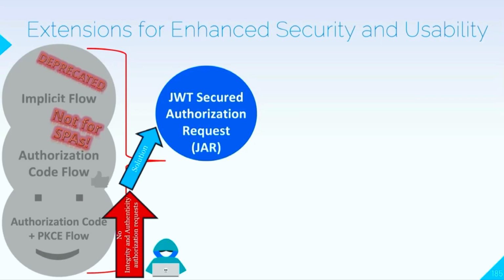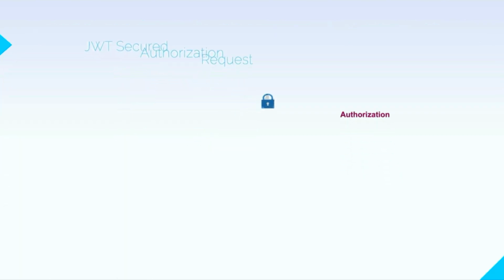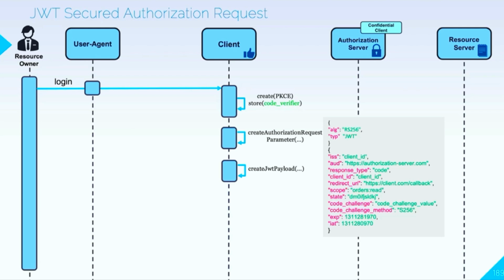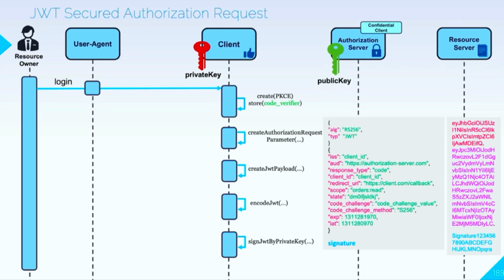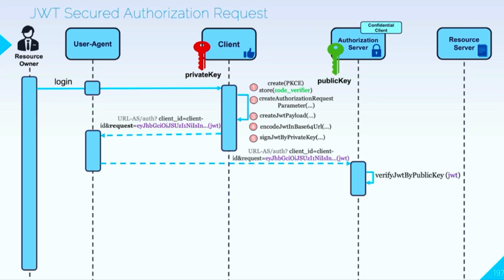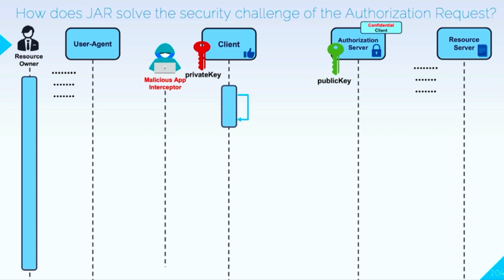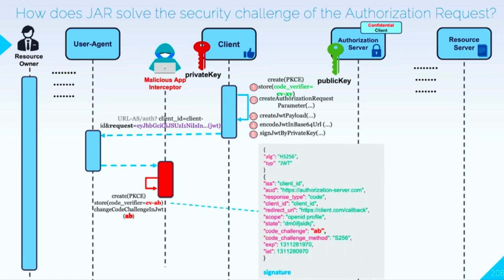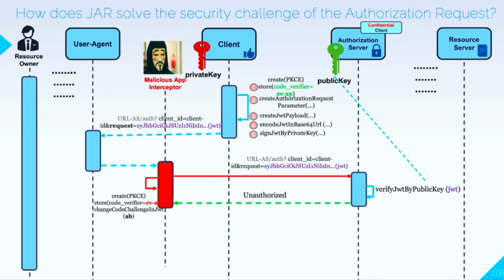OAuth 2.0 Understanding the JWT Secured Authorization | Master JAR, JWE & PAR (Class 31)